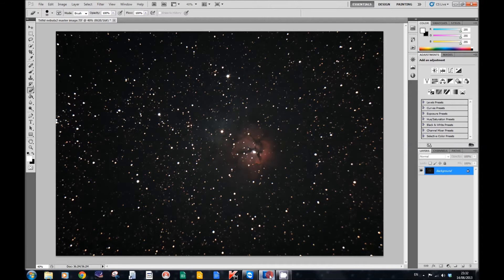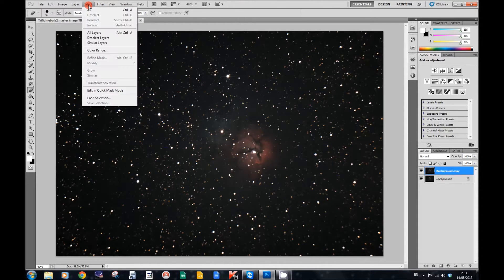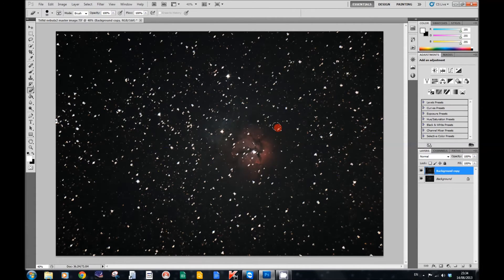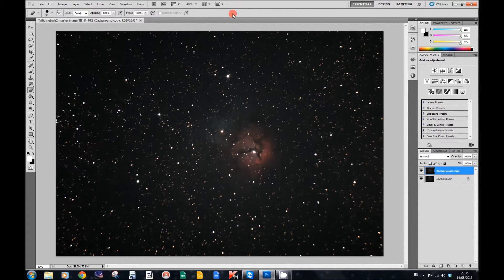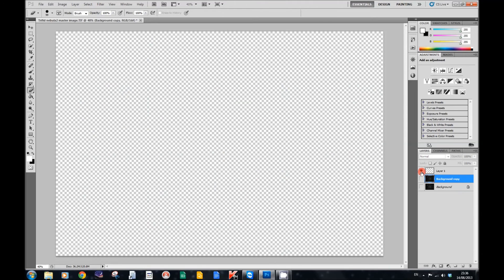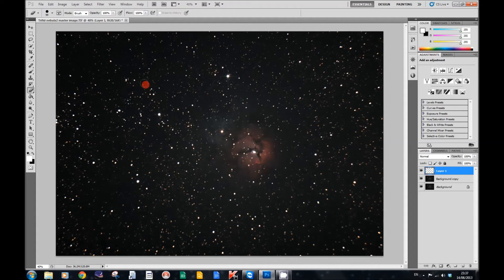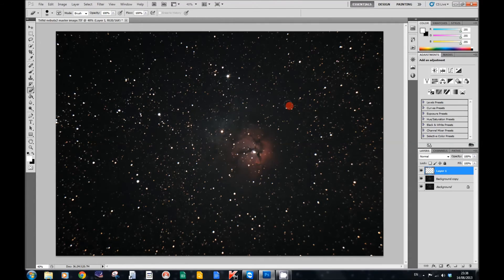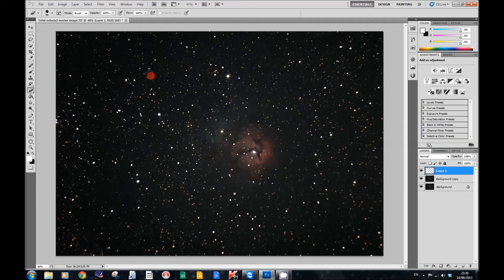Reducing and brightening stars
astrophotography tutorials